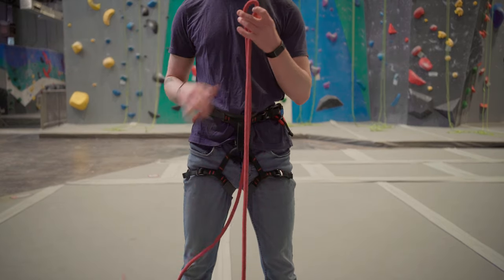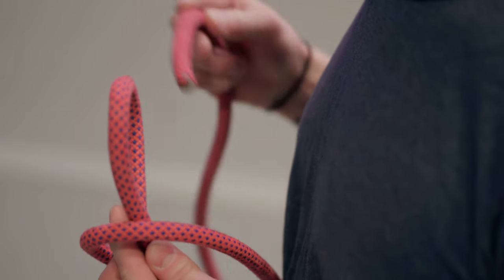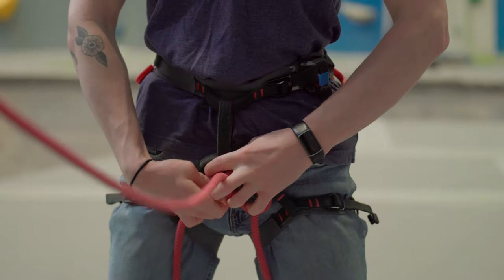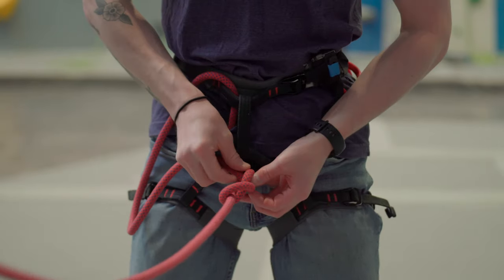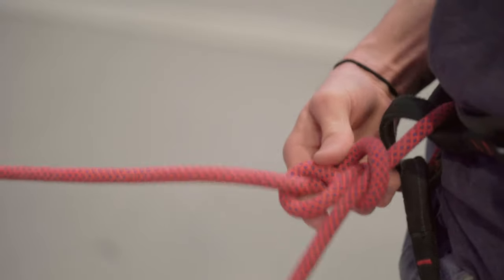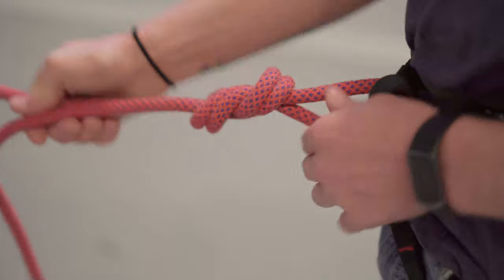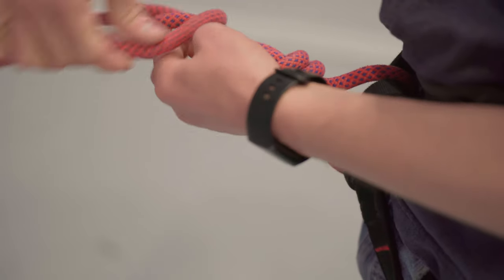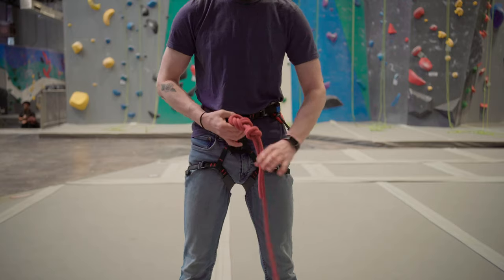Tying In With a Figure 8 Knot - The Ultimate Guide To Belaying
In this video we cover how to tie in to a climbing harness using a retraced figure 8 knot!